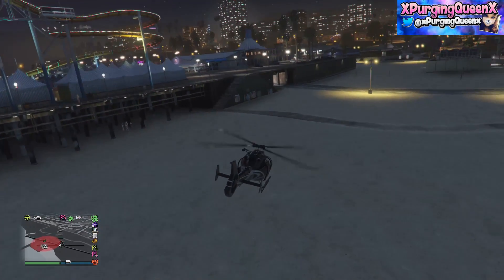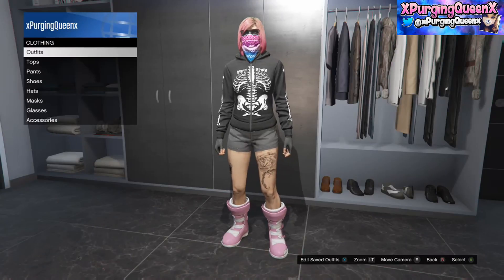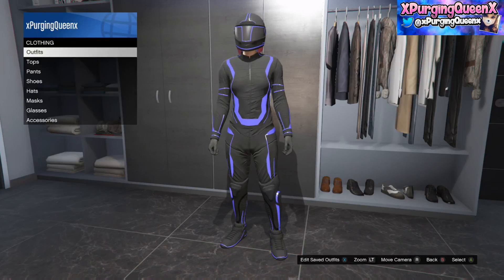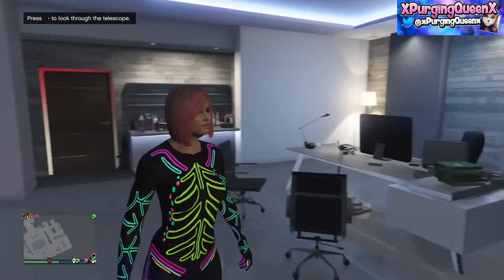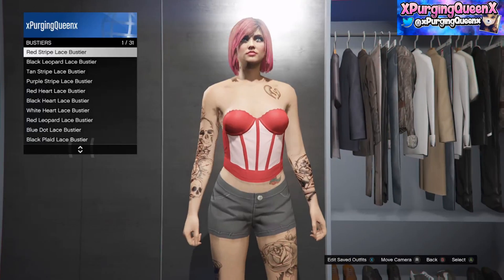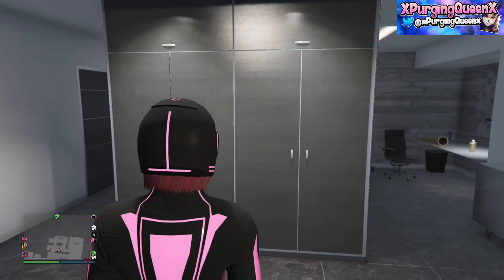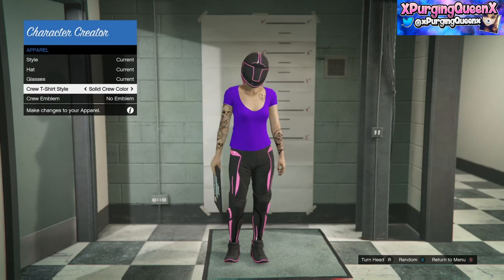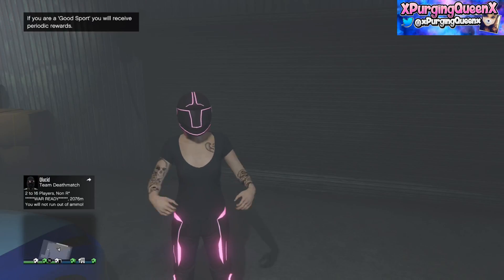*SOLO* How To Get Tron Shoes & How To Get Tron Pants GTA 5 Online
How To Get The Tron Shoes & Tron Pants With Crew Shirt Completely Solo On GTA 5 Online

In this video you'll get an extensive tutorial on three different glitched outfits on GTA 5 Online. These outfit glitches are the working methods after all the latest patches and updates after the nightclub DLC update and patch 1.44/1.45 working on all new gen consoles Xbox One/Play Station 4/PC. Working for both the male & female characters

1. How To Glitch Tron Pants With Crew Shirt
2. How To Get The Tron Shoes

Glitch Founder? Let me know & I'll add you!

~ Social Media ~

xʙᴏx ~ xᴘᴜʀɢɪɴɢǫᴜᴇᴇɴx
ɪɴsᴛᴀɢʀᴀᴍ ~ xᴘᴜʀɢɪɴɢǫᴜᴇᴇɴxx
ᴛᴡɪᴛᴛᴇʀ ~ xᴘᴜʀɢɪɴɢǫᴜᴇᴇɴx
ᴍɪxᴇʀ ~ xᴘᴜʀɢɪɴɢǫᴜᴇᴇɴx
ᴇʟɪᴛᴇs ɪɴsᴛᴀɢʀᴀᴍ ~ xl_elitepurge_lx